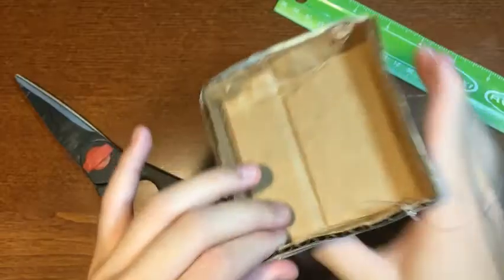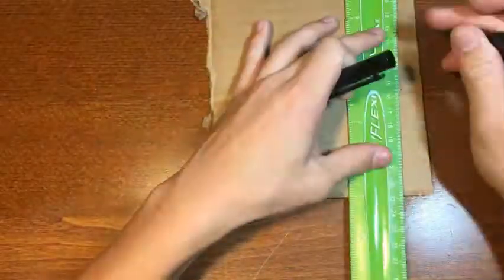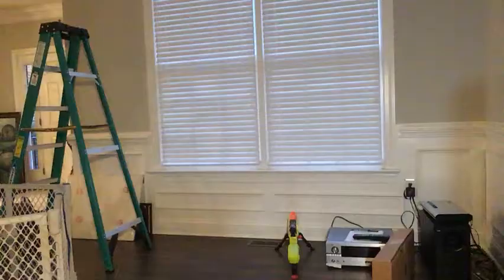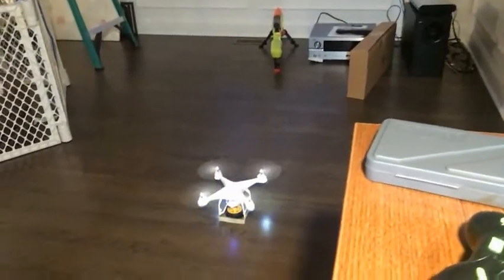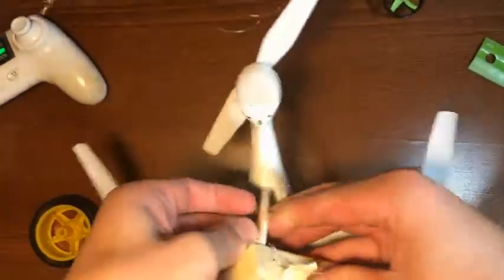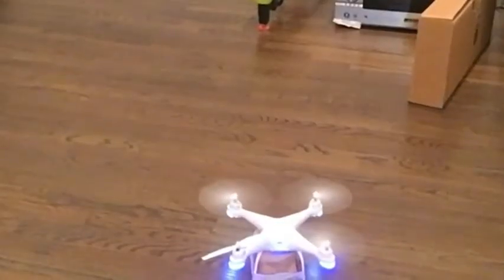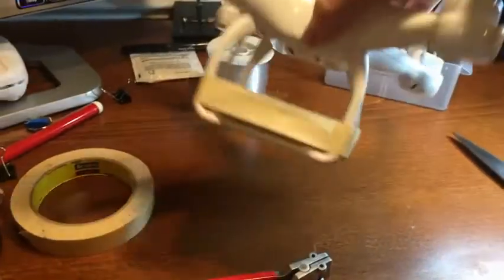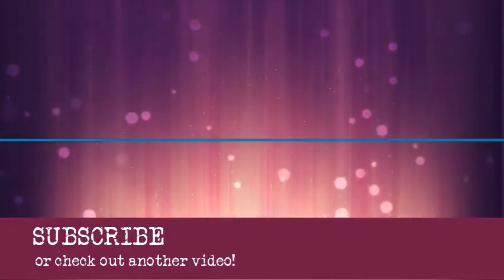CONVERTING the Potensic T25 Drone into a CARGO DRONE?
Hey guys, welcome to this video. Do you know how cool it would be if drones just carried around all of our stuff?